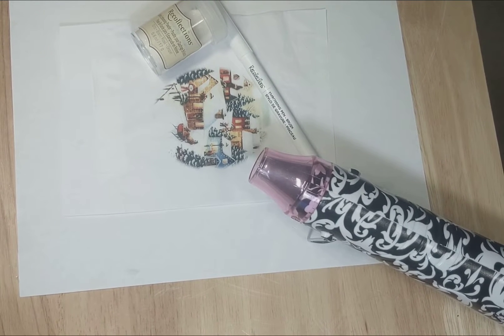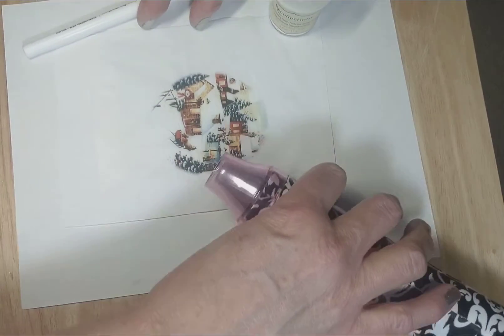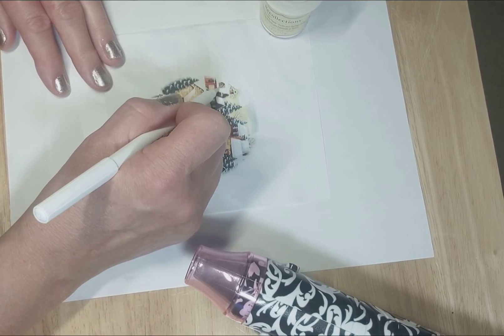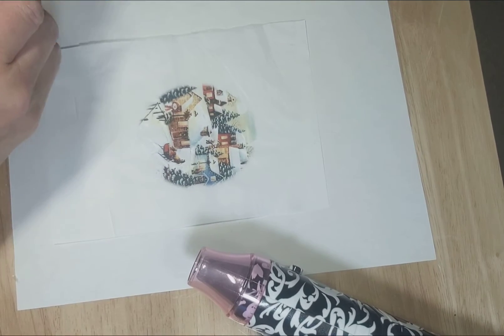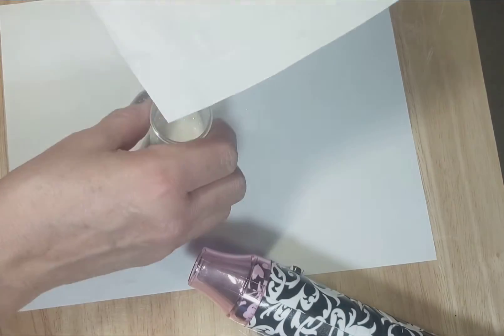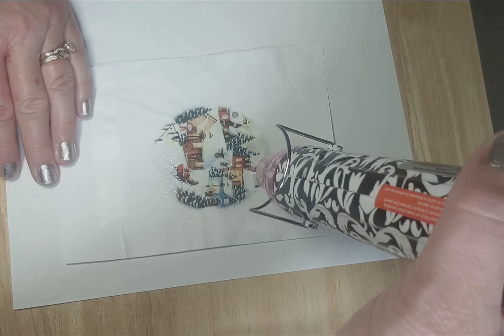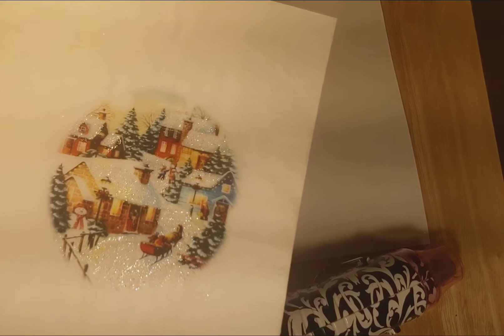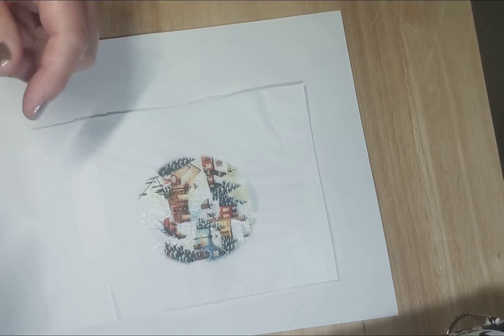Decoupage an Ornament with a Gift Tissue Print - PART 2 - "How To Emboss an Image"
In this video I will demonstrate how to emboss an image.  Have you ever tried it before?  Embossing is so much fun!

Embossing an image simply means you will be embellishing the image by giving it an extra raised layer or a glossy coating by drying embossing powder onto the face of the image itself.  Let's add some sparkle and shine!

For this project we will be using a clear embossing pen with "Bridal Tinsel" embossing powder.  You will also need an embossing tool.  All of these products are linked below in this Description Box if you would like to purchase them online.

For your convenience, all of the videos for this project should be clearly linked, numbered and listed below in the section entitled 'RELATED VIDEOS & INFORMATION'.

RELATED VIDEOS & INFORMATION:

Decoupage an Ornament with a Gift Tissue Print - PART 1 -"Downloading an Image to Word Processing"

Napkin Decoupage - "How to Resize a Picture, Download it to WP, and Print on a Napkin"

SUPPLIES LIST (You may or may not need all for this particular project):

Embossing Heat Tool
Embossing Powder
Embossing Pen
Glass Christmas Ornaments to Paint
Tulip 3-Dimensional Metallic Paint
Mod Podge Matte Gel Medium
Mod Podge Gloss Lustre Medium
Glitter for Outside Edges of Ornament
White Acrylic Paint
Deco Art White Paint Pen
Paint Markers
White Chalk Paint
Computer Paper
Scotch Tape Refills
White Gift Tissue
Tracing Paper
Tissue Box
Large Clear Sparkly Glitter

If you like this video, please hit the 'Like' (the thumbs up) button directly below.

Also, please consider subscribing to my channel for more crafting videos by tapping 'SUBSCRIBE', and then don't forget to hit the bell notification button so you will know when I upload a new video.

I hope you found this informative and that you will come back for another crafting video.

I have t-shirts, coffee mugs, Christmas ornaments, phone cases, office accessories, just to name a few! Please visit my WEBSITES for more information about ROCK PAINTING:

Painting Rocks!